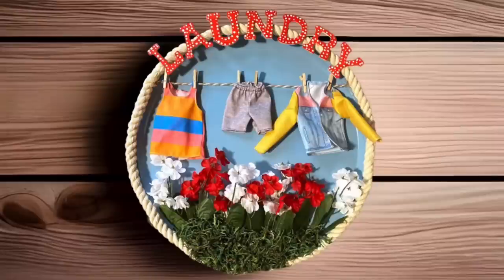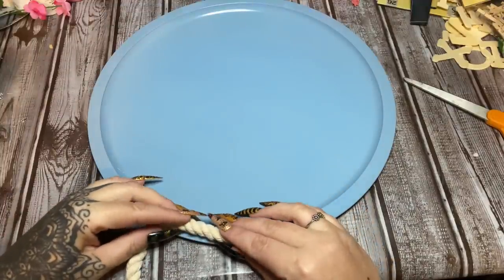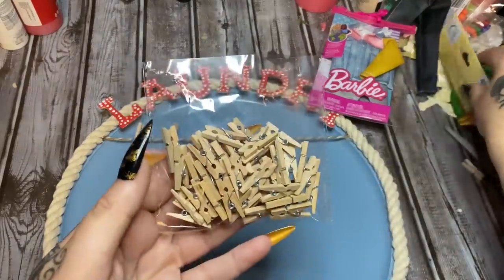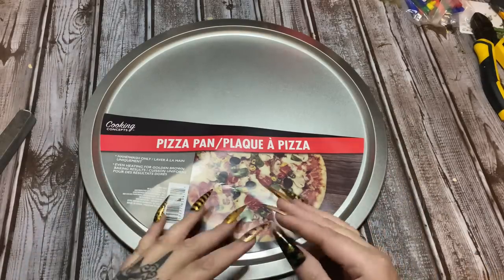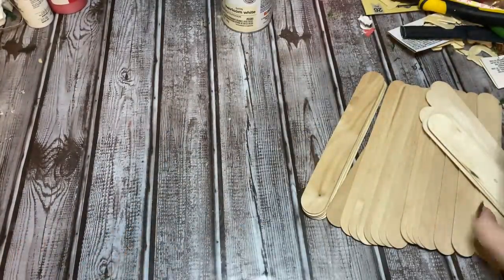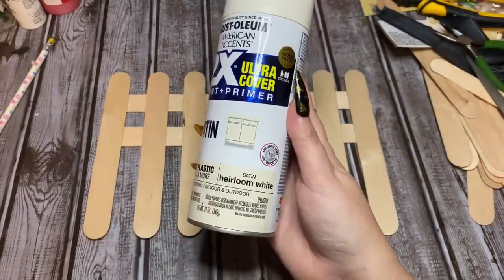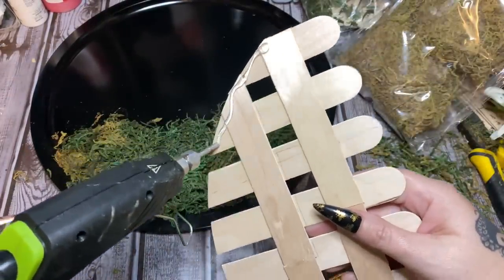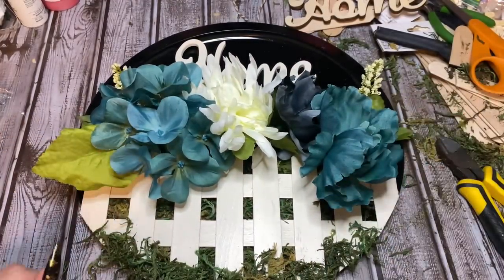Dollar Tree Pizza Pan Wreaths | Pizza Pan Craft | Pizza Pan Wall Hanger | Pizza Pan Decor